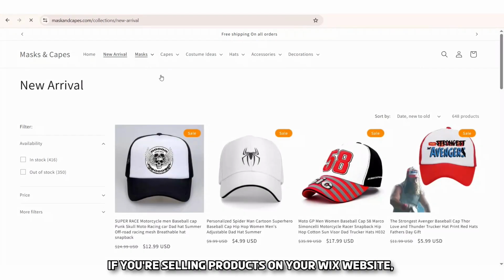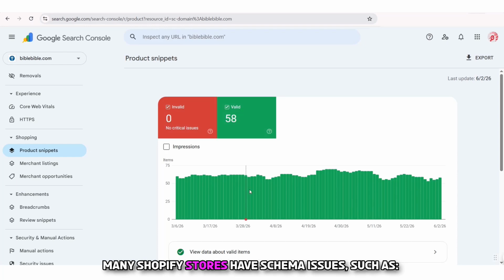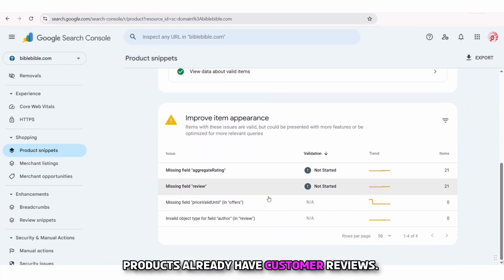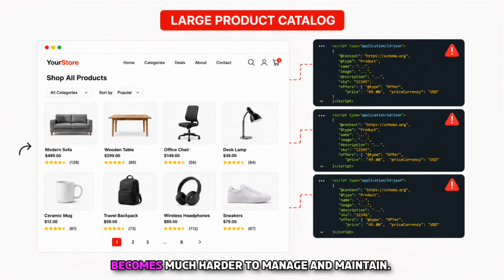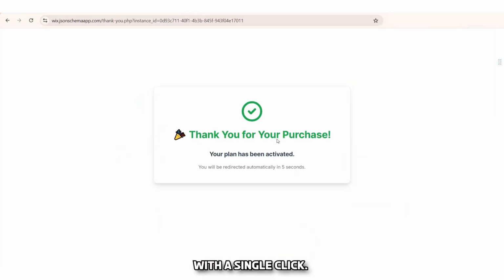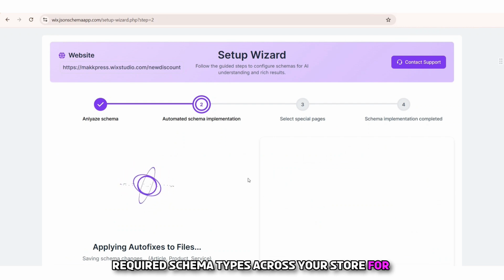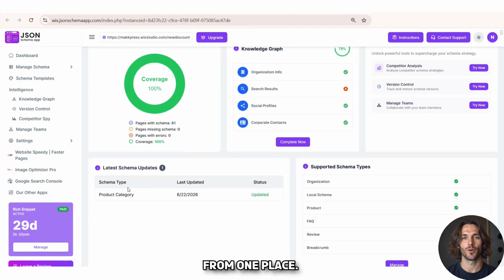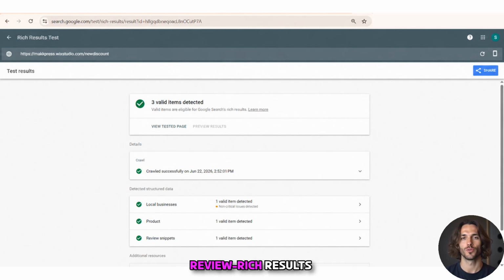Add Product Schema to Wix Without Coding: Get Rich Snippets Now!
Want to add Product Schema Markup to your Wix website and help Google better understand your products? In this step-by-step Wix SEO tutorial, you'll learn how to add Product Schema to Wix using JSON-LD and automate your structured data without manually editing complicated code.

Product Schema can provide search engines with important product information such as product names, images, descriptions, prices, availability, ratings, and reviews. When your structured data is valid and your page meets Google's requirements, your product pages may become eligible for enhanced Google Search results.

In this video, you'll learn:

What Product Schema Markup is
How Product Schema helps search engines understand your products
Why structured data becomes more difficult to manage as your product catalog grows
How JSON-LD works for Wix Product Schema
How to add Product Schema to your Wix website automatically
How to set up Product Schema using JSON Schema App
How to validate your Product Schema with Google's Rich Results Test
How to check Product, Review, and other structured data detected on your page

Chapters:

00:00 Introduction
00:12 What Is Product Schema Markup?
00:25 Why Product Schema Matters for Wix
00:42 Product Schema and JSON-LD Explained
00:58 Add Product Schema to Wix
01:08 Set Up Schema with JSON Schema App
01:20 Configure Your Wix Website
01:32 Choose Your Schema Setup
01:42 Validate Product Schema
01:53 Test Your Structured Data in Google
02:05 Check Rich Results Eligibility
02:17 Final Results & Conclusion

Useful Resources

What You'll Learn:

• Wix Product Schema
• Product Schema Markup
• Product Structured Data
• JSON-LD for Wix
• Wix SEO
• Wix Structured Data
• Google Rich Results
• Rich Snippets
• Product Rich Results
• Schema Markup Validation
• Technical SEO
• Structured Data for eCommerce

If you're using Wix for eCommerce, this tutorial will help you understand how Product Schema works and how you can manage structured data more efficiently as your product catalog grows.